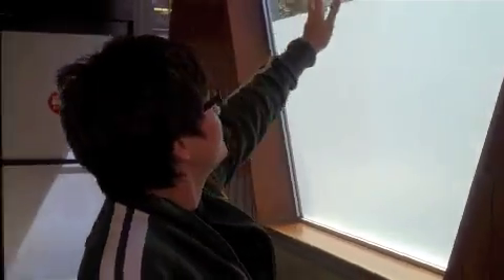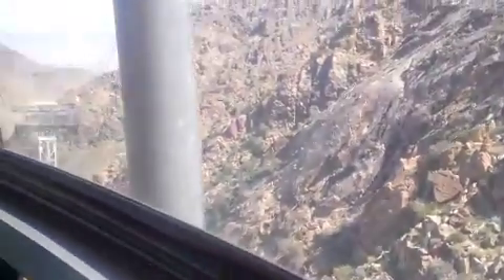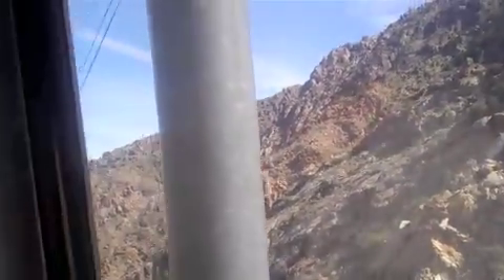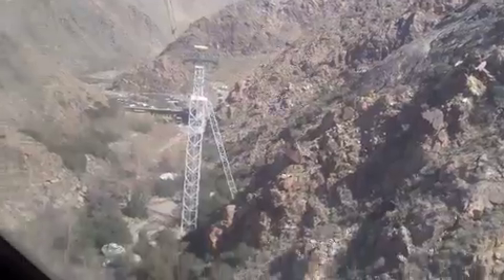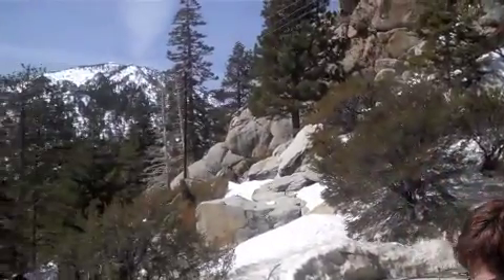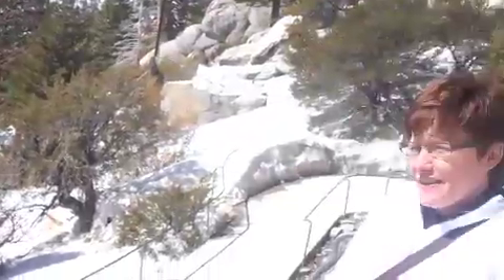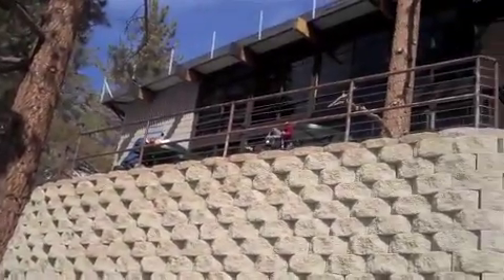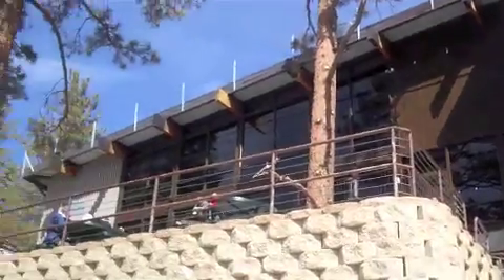PS I Love You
Next week I'm headed to sunny Palm Springs for the Fifth Annual Bold Strokes Books Lesbian Book Festival. With 27 authors attending, there'll be something for everyone. In between the readings and signings be sure to take advantage of the amazing scenic attractions in this amazing desert oasis.